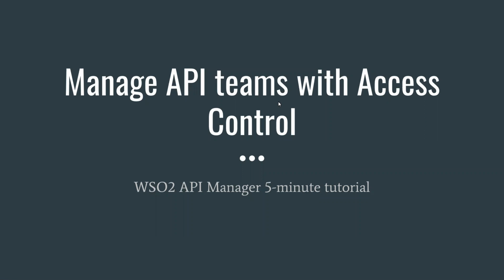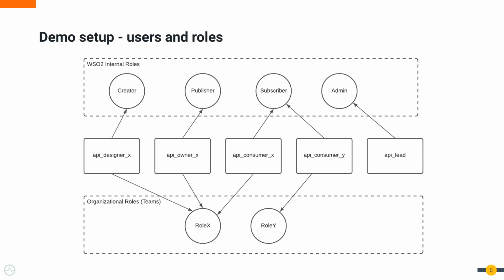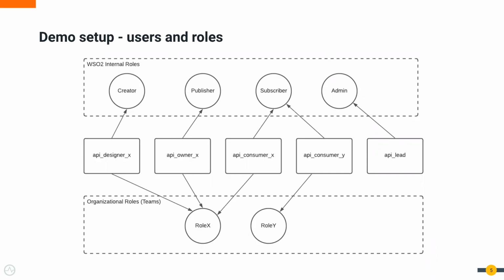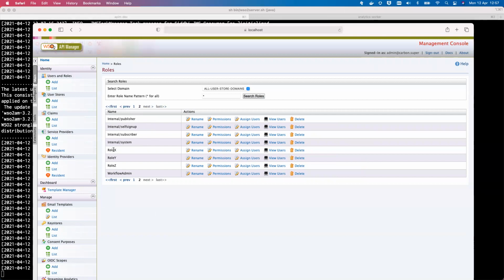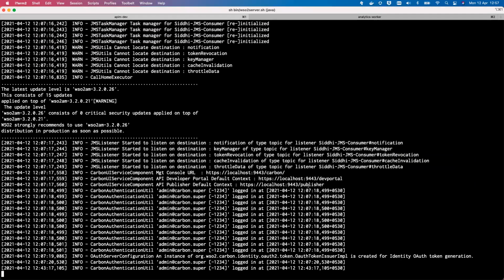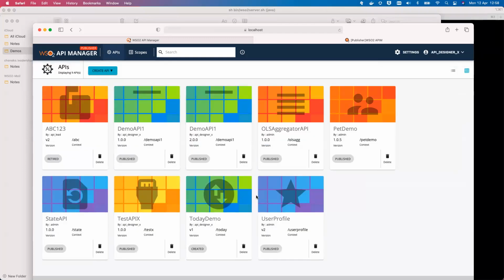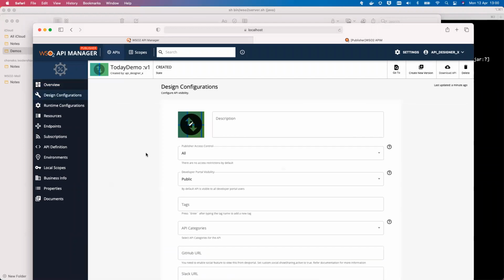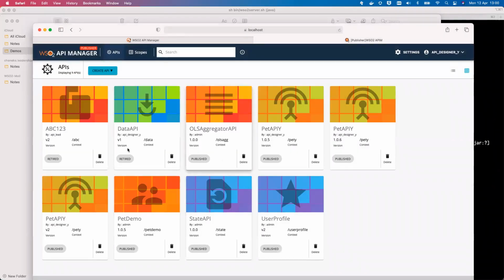Manage teams with WSO2 API Manager access control capabilities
In this video, we discuss how different teams can manage their own set of APIs using WSO2 API Manager.